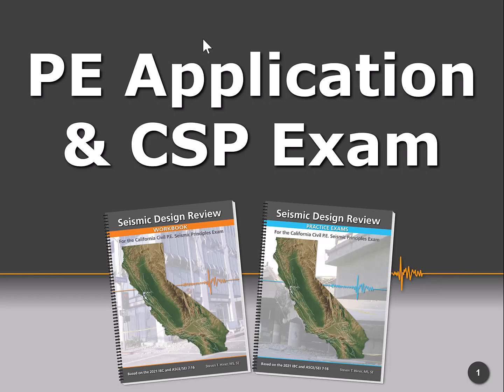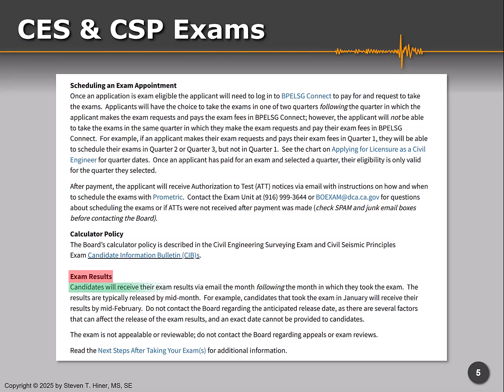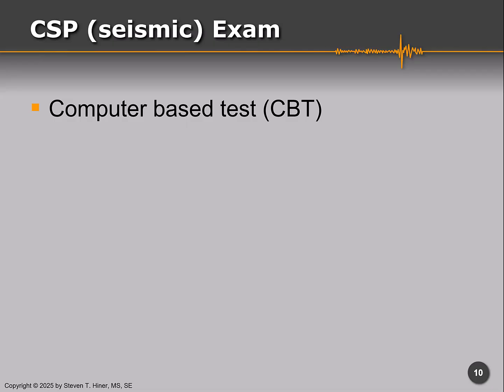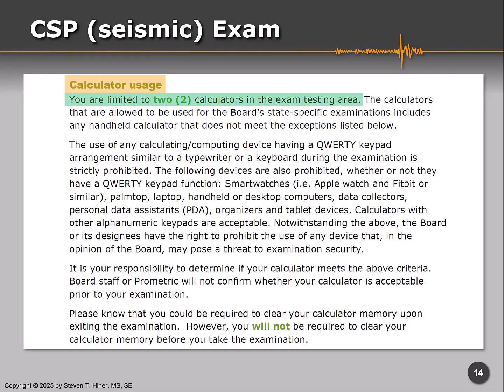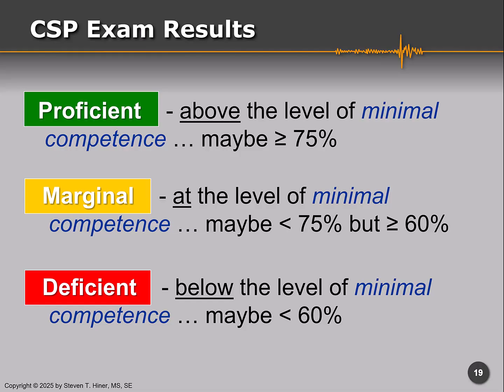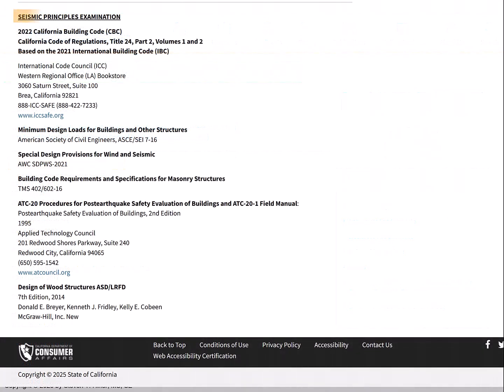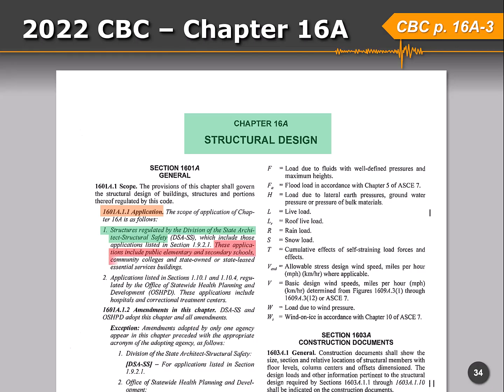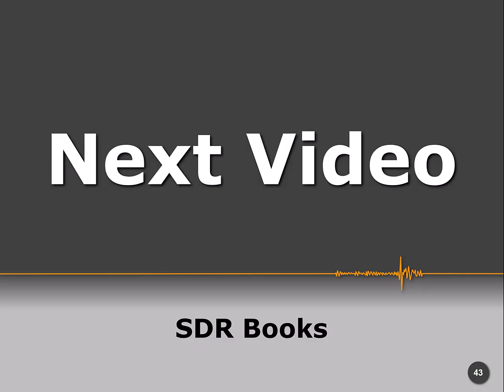CSP Exam v1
California Civil PE application process and the CSP (seismic) Exam